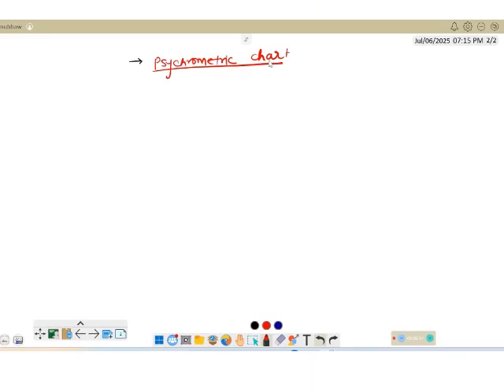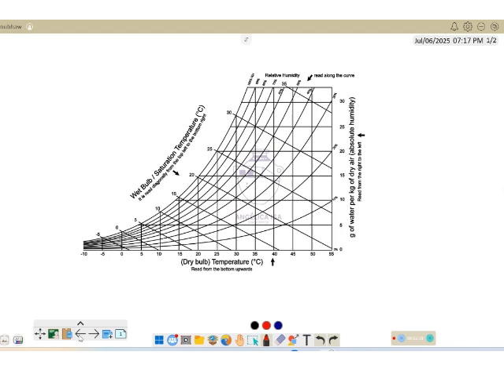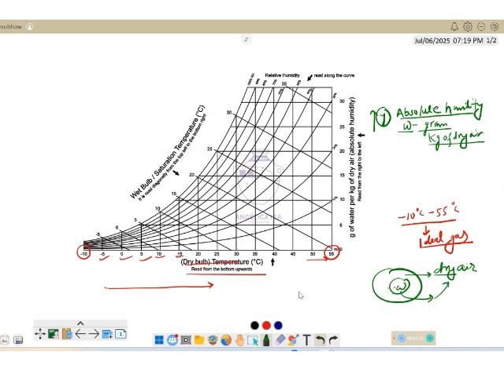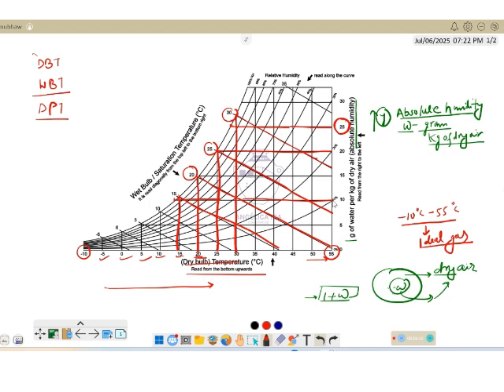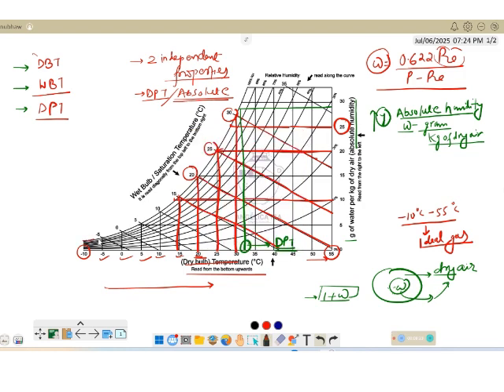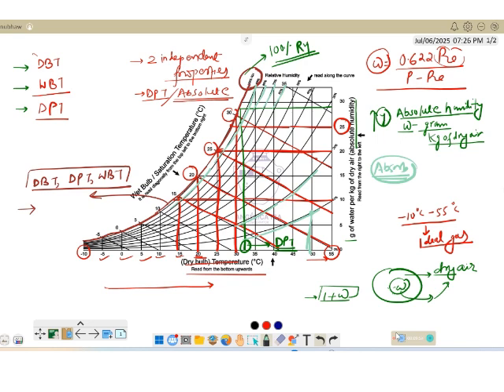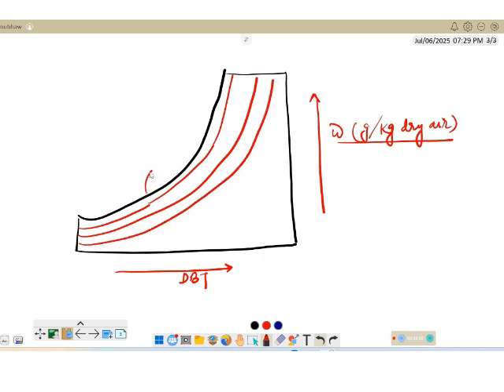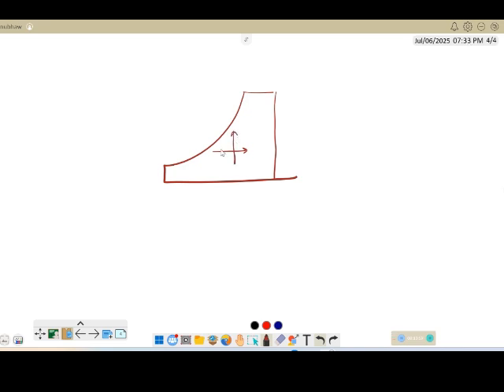Psychrometric Chart I Heating Ventillation And Air Conditioning I HVACI Psychrometric Basics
Understanding the Psychrometric Chart | HVAC & Thermodynamics Explained 🌡️

Welcome to Thermotales! In this lecture, we dive deep into the Psychrometric Chart — a vital tool in HVAC, air conditioning, and thermal system design.

🔍 What you'll learn:

Basics of the psychrometric chart

Dry bulb & wet bulb temperature

Relative humidity

Dew point temperature

Specific humidity & enthalpy

Common processes like cooling, heating, humidification, and dehumidification

🎓 Whether you're a mechanical engineering student or an HVAC enthusiast, this session will help you visualize air properties and their transformations with clarity.

🛠️ Ideal for:
• HVAC beginners
• BTech/Diploma learners

📊 Don't forget to download the chart and follow along as we explain each line and curve!